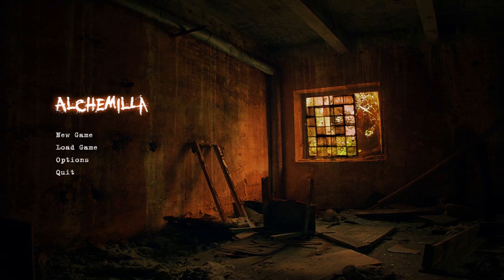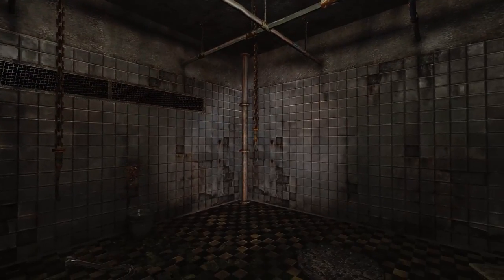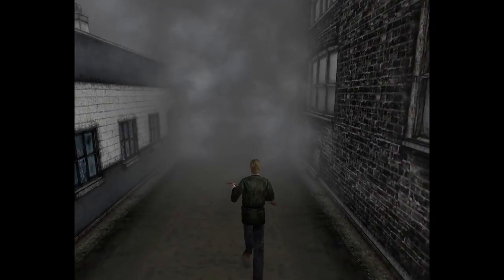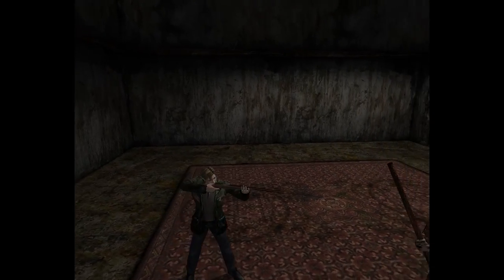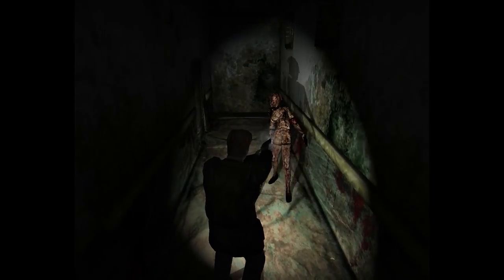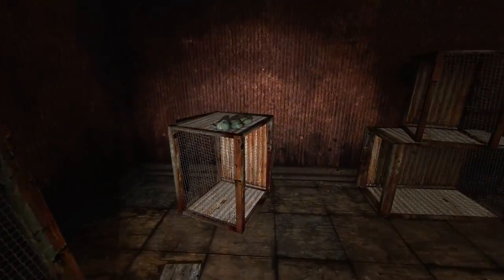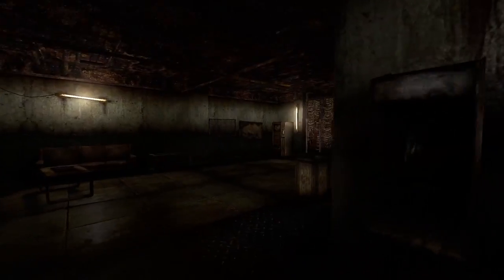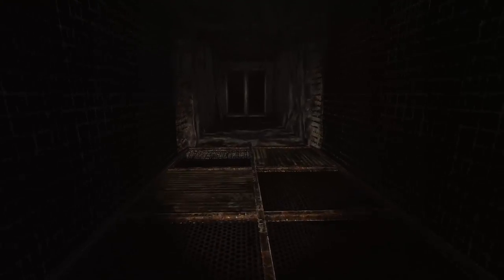Mod Corner - Alchemilla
Alchemilla Mod is an attempt to recreate original atmosphere of cult game Silent Hill on the Source Engine. It is not a rebuild of one of the games of series, it is its own history on its own reasons. Above all things is a project developed for fanatics of the original game.